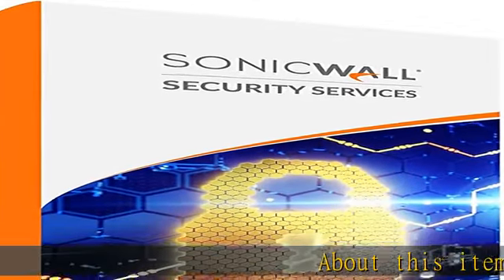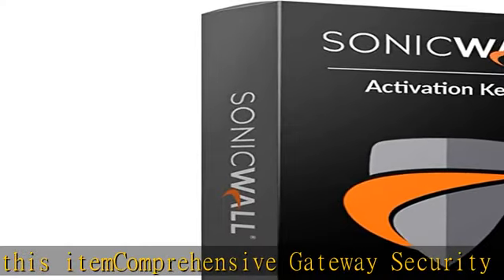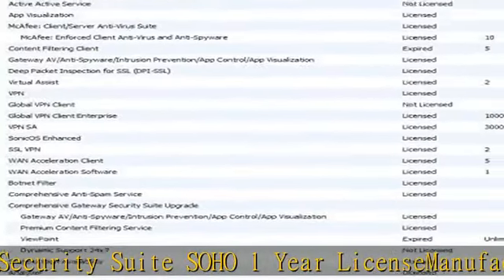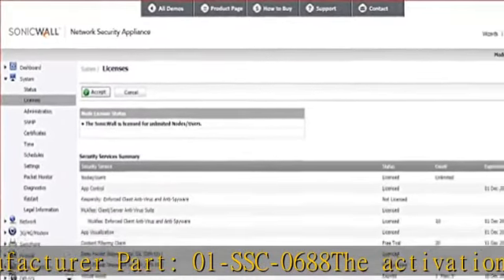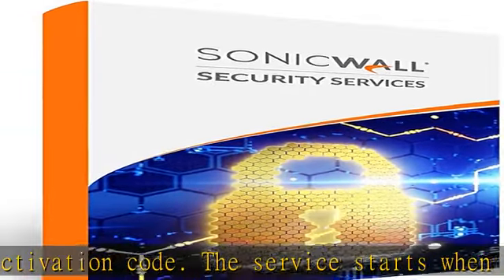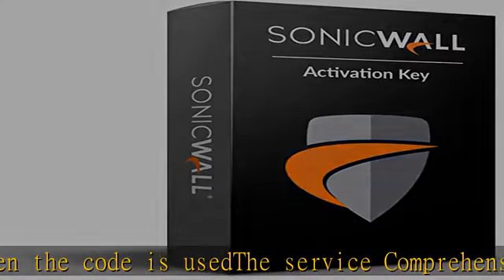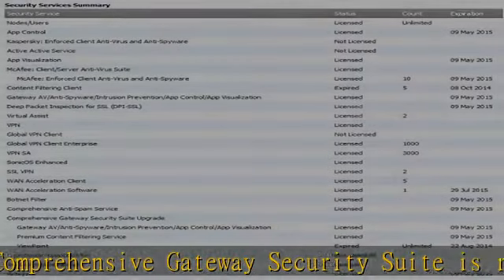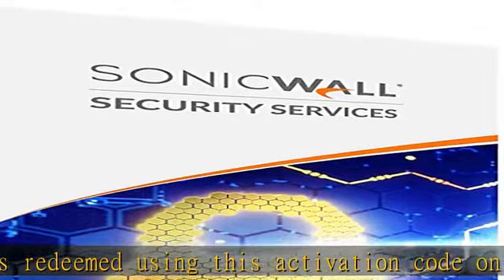SonicWALL Comprehensive Gateway Security Suite Bundle for SONICWALL SOHO Series